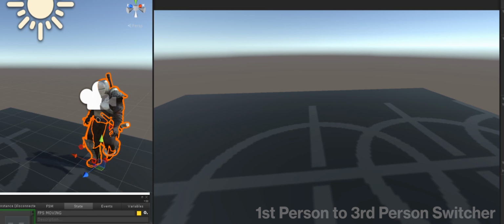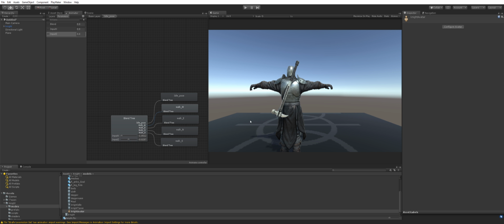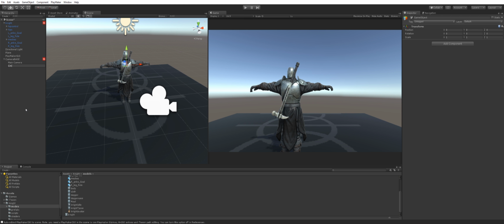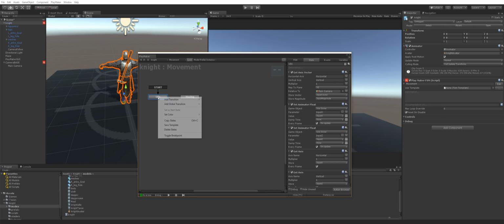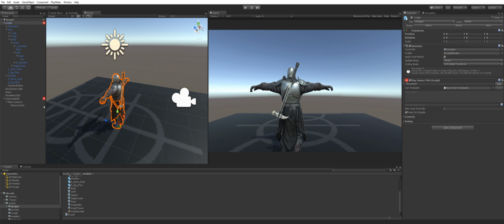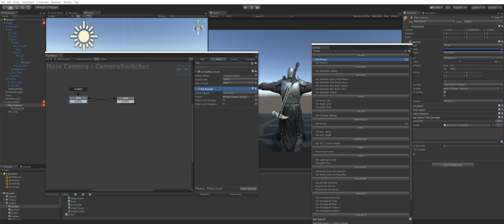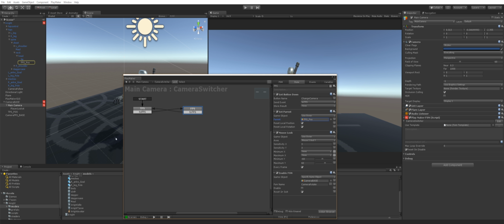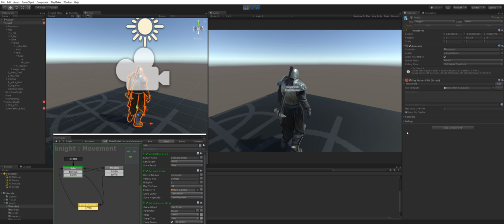Unity | Playmaker - 1st Person to 3rd Person Camera Switcher